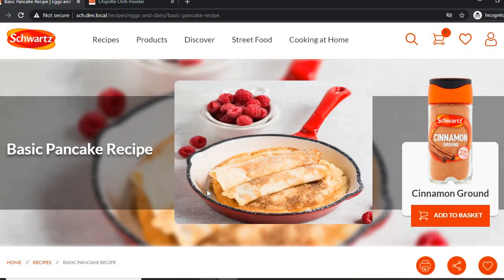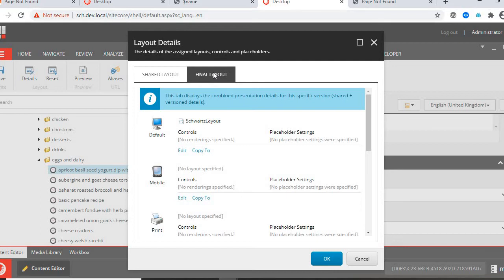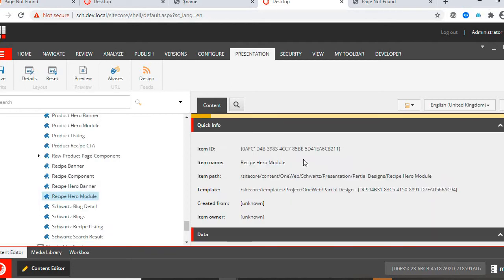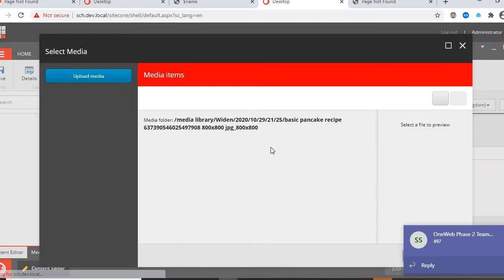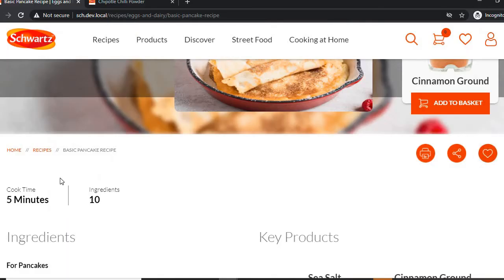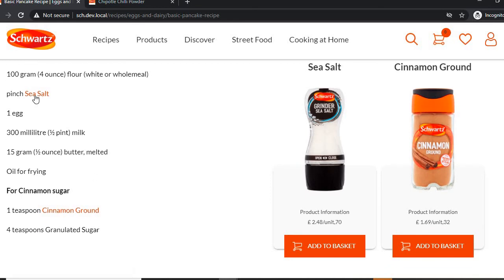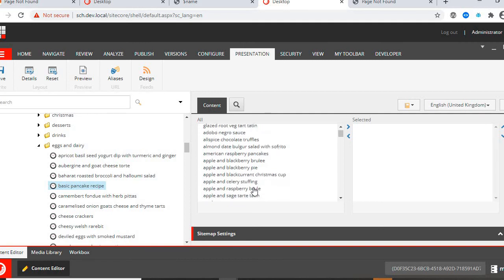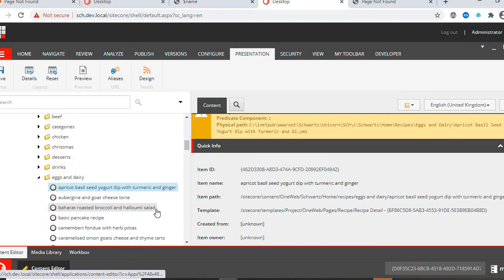Schwartz Recipe Detail Page Creation Editing(2.3)